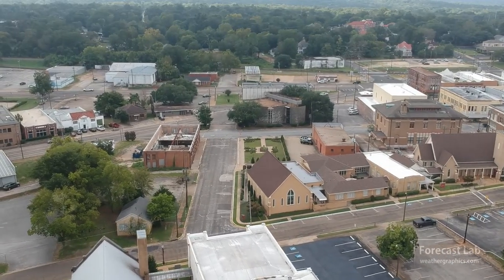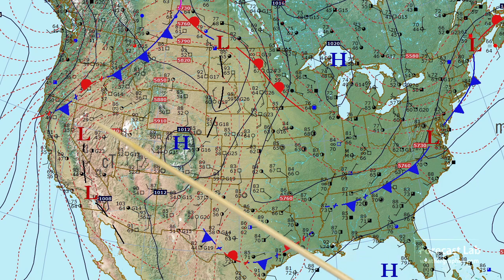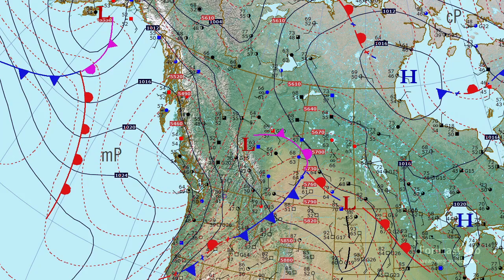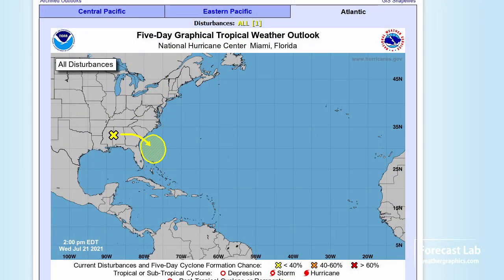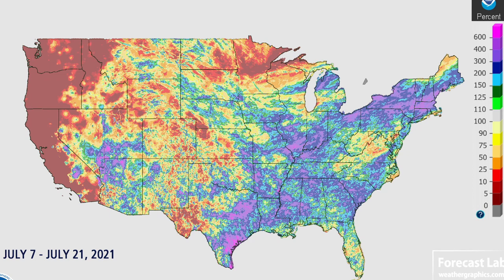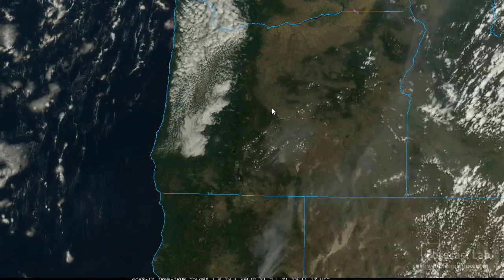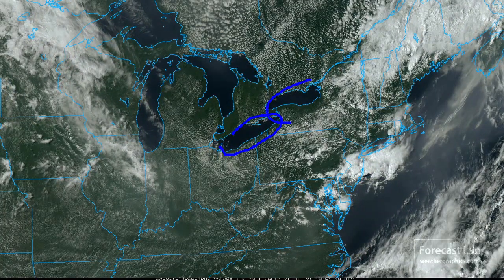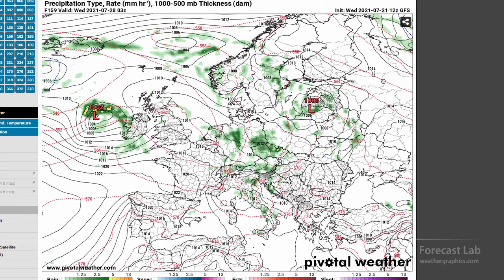Wed 7/21/21 - US and Europe weather / UK heat / Arizona monsoon update / more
We'll take a look at the weather around North America and Europe in this episode.

0:00 Opening
0:37 Surface analysis
3:22 North Pacific Ocean
4:00 Alaska & Canada
4:48 Europe & UK heat wave
6:01 Tropical update
6:27 Drought update
8:11 Wildfires
9:21 Satellite imagery
10:31 Upper air - Europe
12:23 Upper air - US
15:05 Closing